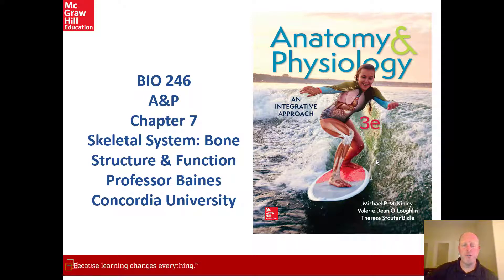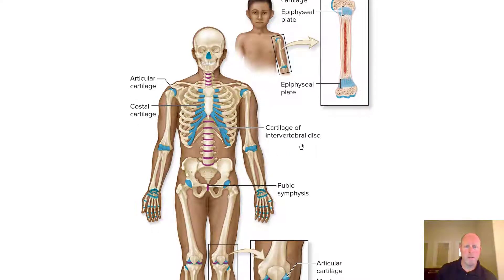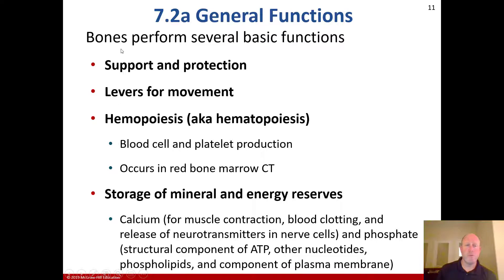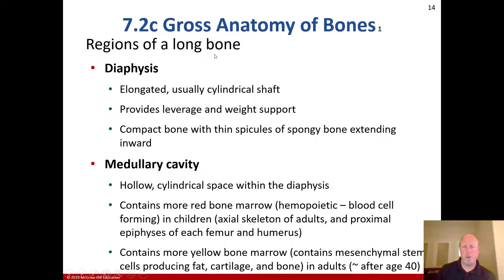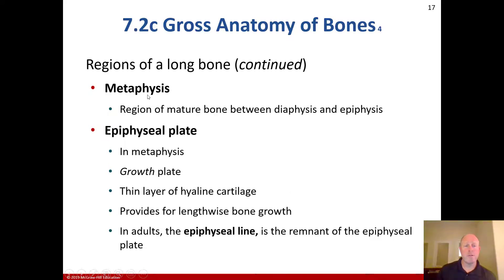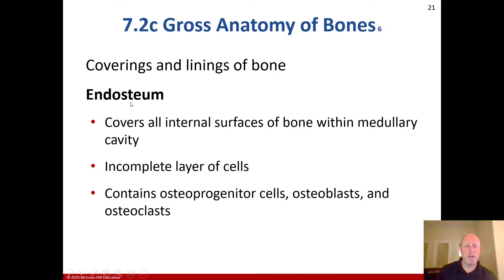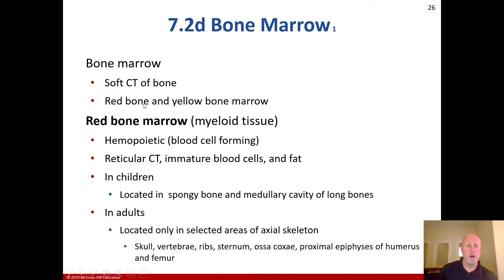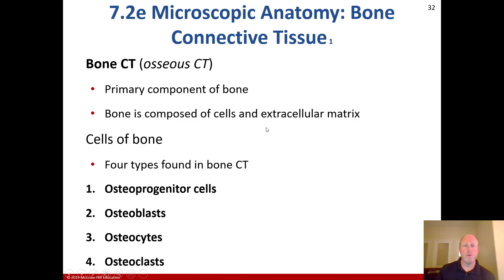BIO 246 AP 7 1 7 2d Structure, function, classification, anatomy of bones and bone marrow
Skeletal system general structure, function, classification, and basic anatomy of bones and bone marrow. Professor Mark Baines